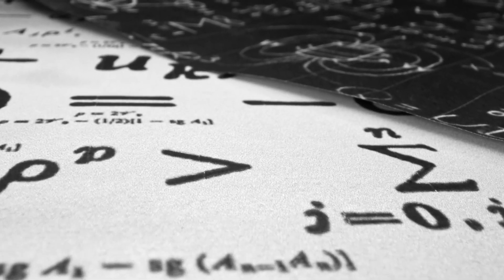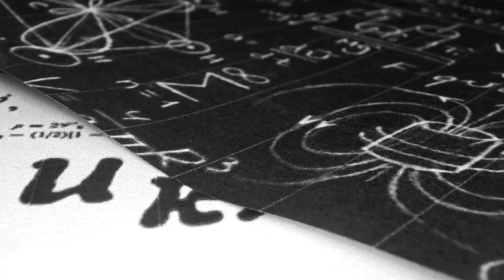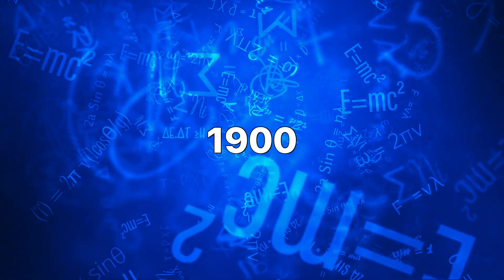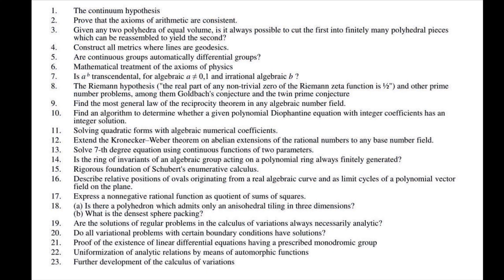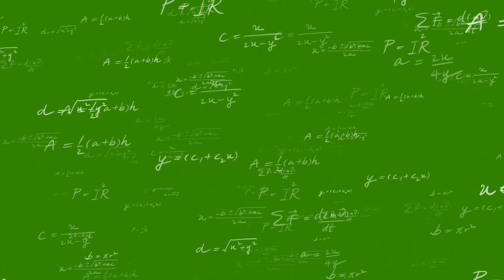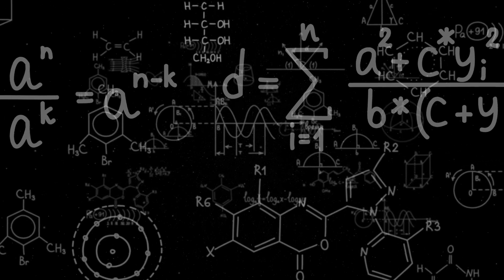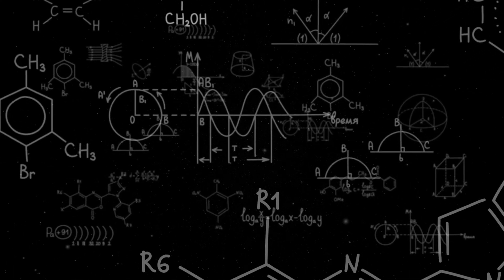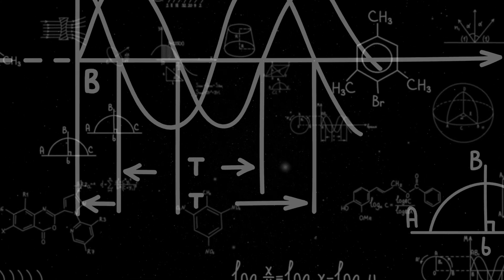Hilbert’s 6th Problem: A Quest for the Ultimate Math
The Big Why dives into the heart of Hilbert's 6th Problem, a challenge that seeks to bridge the gap between mathematics and physics!  📐⚛️

In this video, we explore David Hilbert's ambitious proposal to axiomatize the foundations of physics, bringing the same level of rigor and certainty found in mathematics to the complex world of physical phenomena.

Discover the historical context of this problem and its impact on the development of theoretical physics, from relativity and quantum mechanics to the ongoing quest for a unified theory of everything.

Whether you're a math enthusiast, a physics buff, or simply curious about the foundations of scientific knowledge, this video will expand your understanding of the interconnectedness of these two disciplines and the enduring pursuit of a unified understanding of the universe.